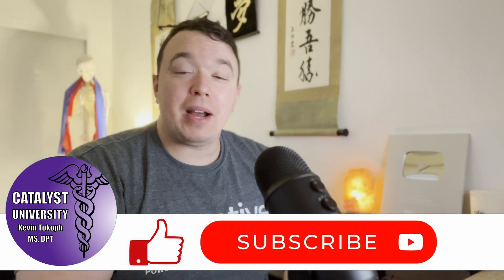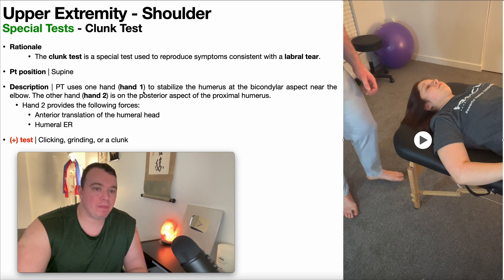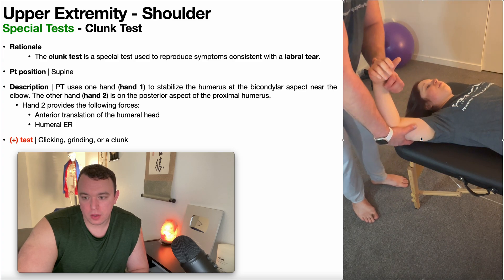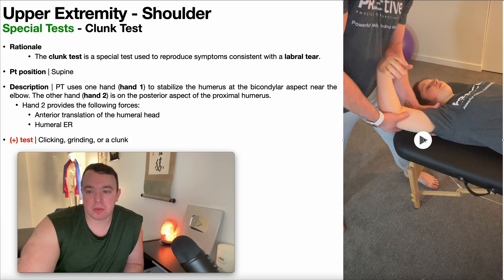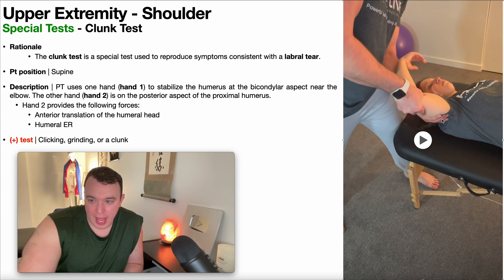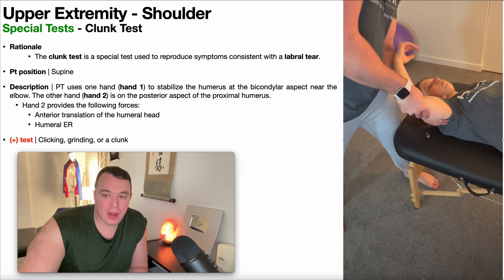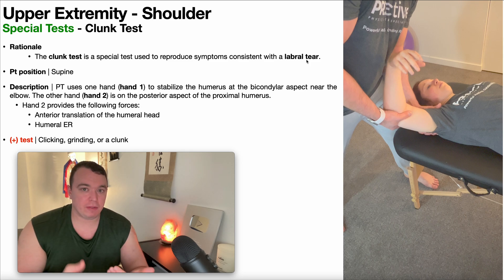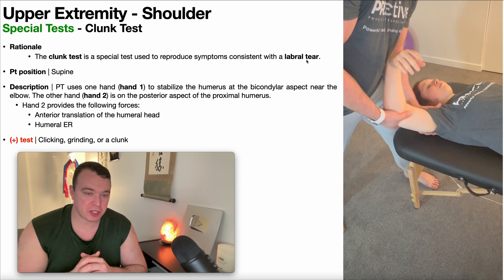Clunk Test for Labral Pathology EXPLAINED